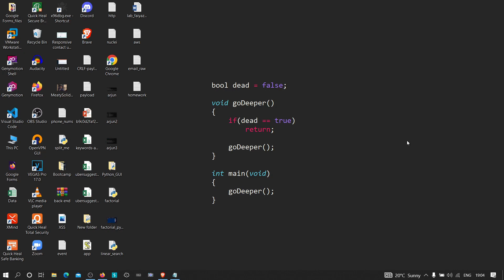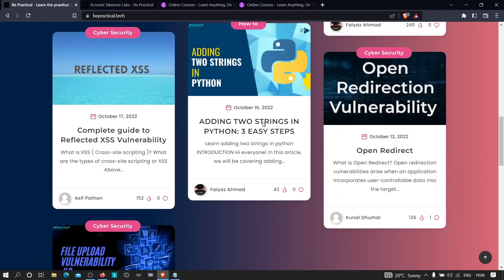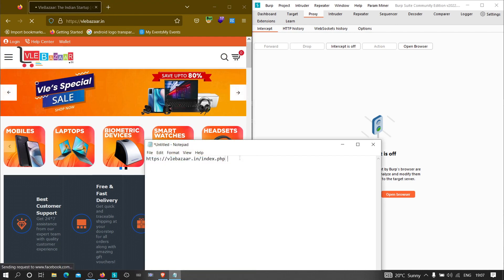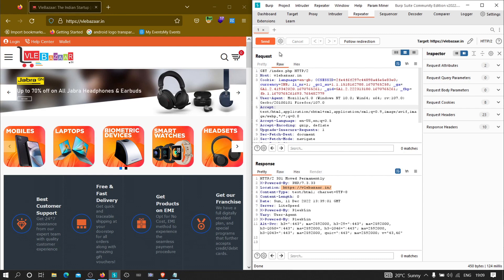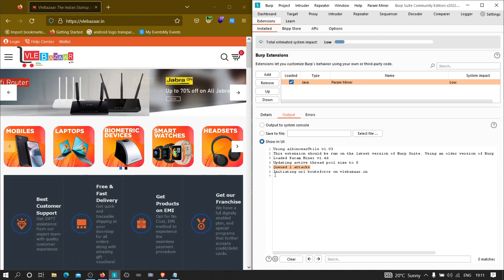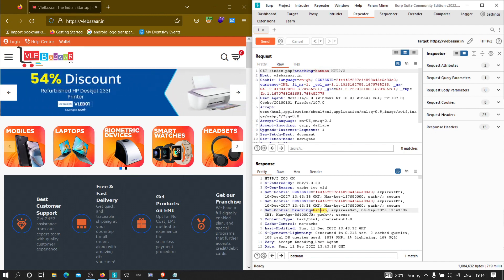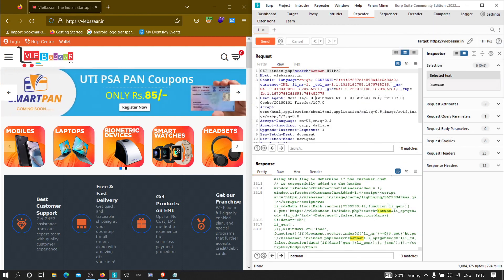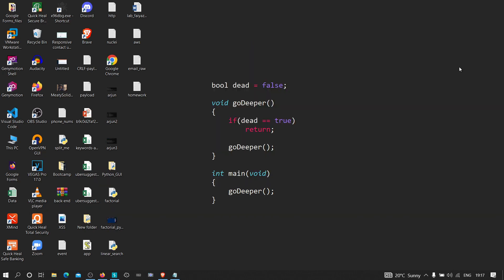BUG BOUNTY TUTORIAL: FINDING HIDDEN PARAMETERS #2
This video demonstrates how we can improve our reconnaissance by finding hidden parameters of the target.